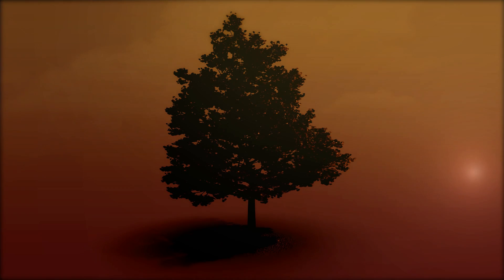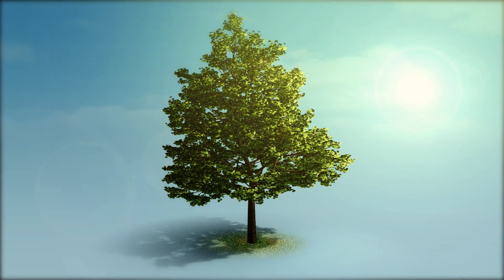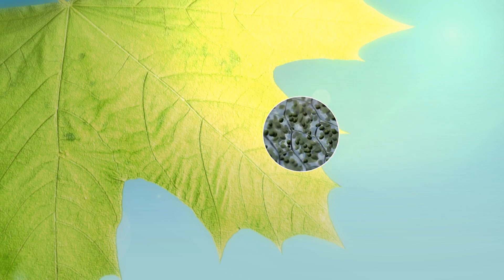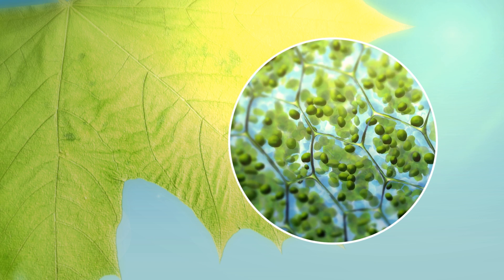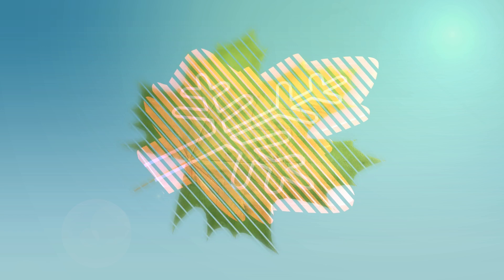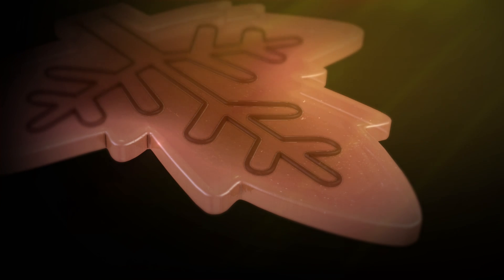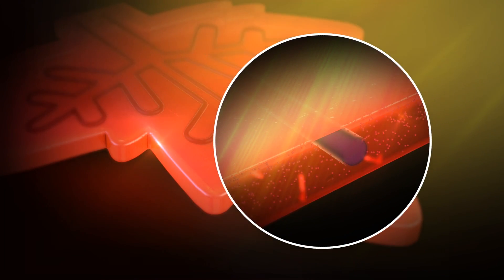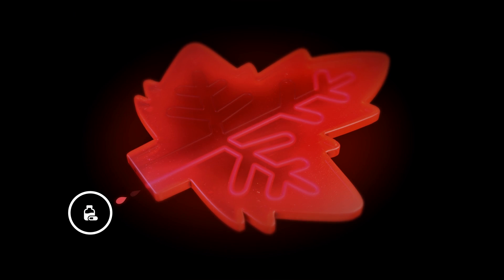Artificial leaf as mini-factory for medicine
To produce medicine sustainably and cheaply, anywhere you want. Whether in the middle of the jungle or even on Mars. A ‘mini-factory’ whereby sunlight can be captured to make chemical products. Inspired by the art of nature where leaves are able to collect enough sunlight to produce food, chemical engineers at Eindhoven University of Technology (TU/e) have presented such a scenario.